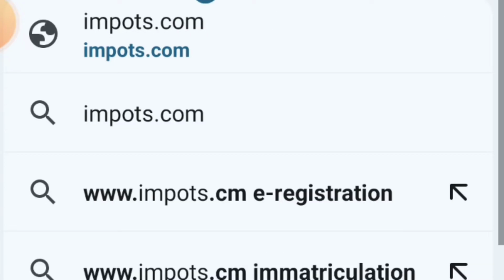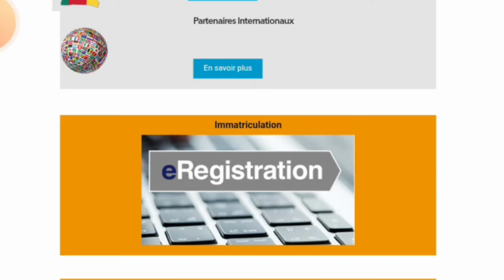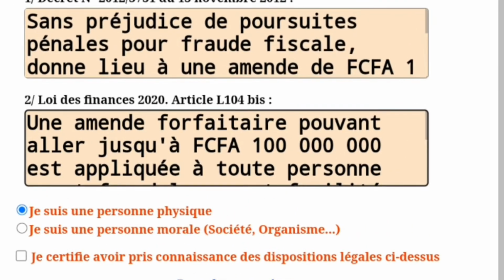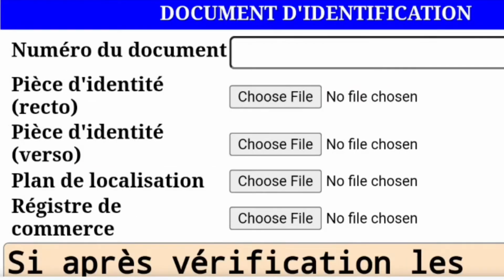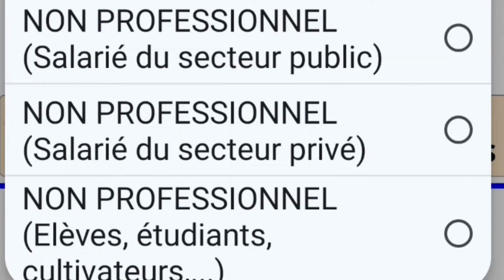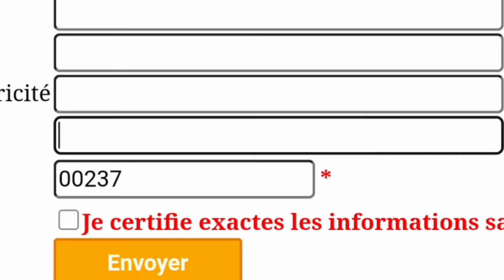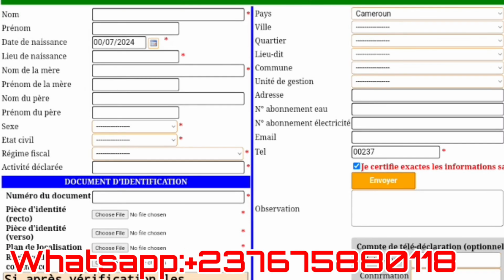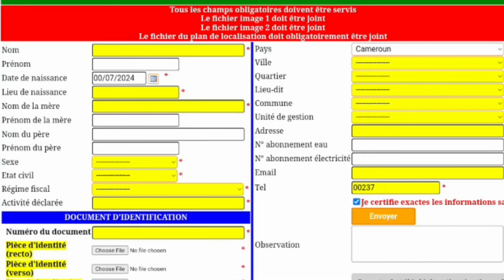How to create and download your Tax Payer's Card in Cameroon step by step